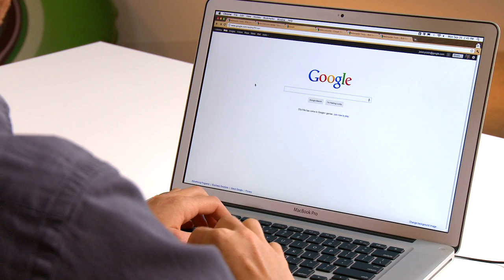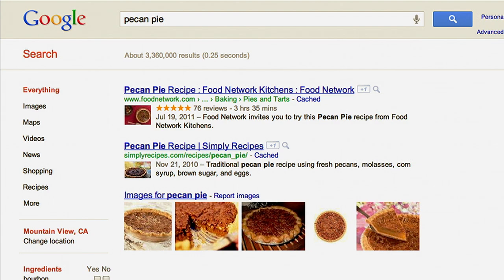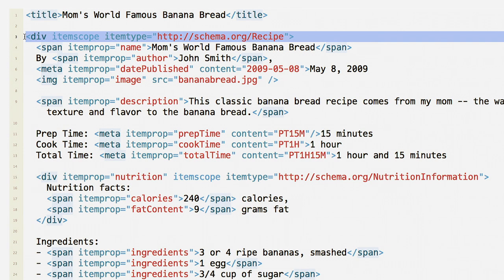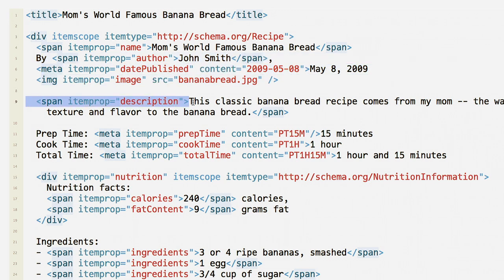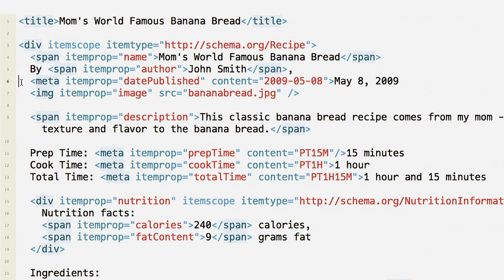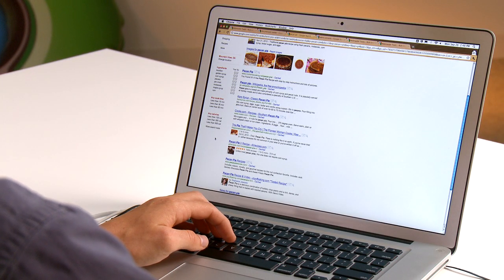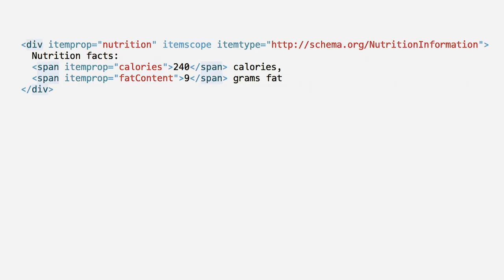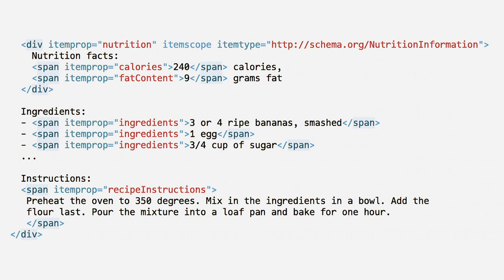Rich Snippets: Recipe markup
Recipe markup allows you to provide Google with information about the recipes on your site. Information about prep time, cook time, reviews and more may be used in search results to help users more quickly and accurately identify relevant content. for more details.